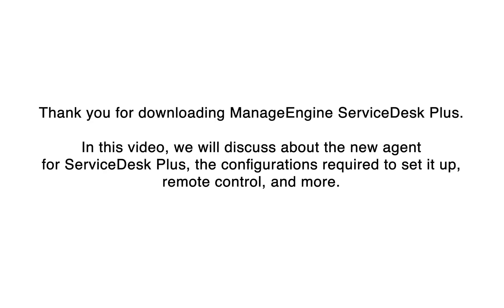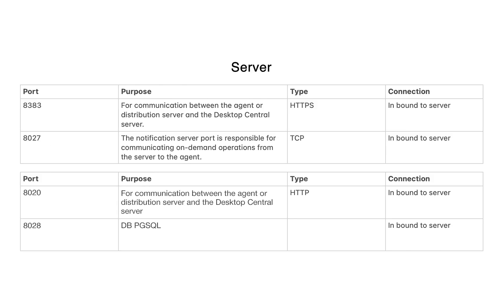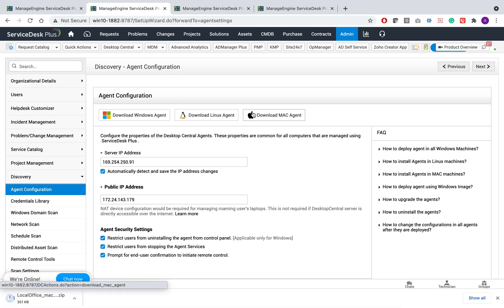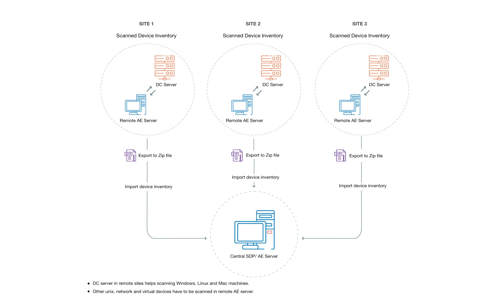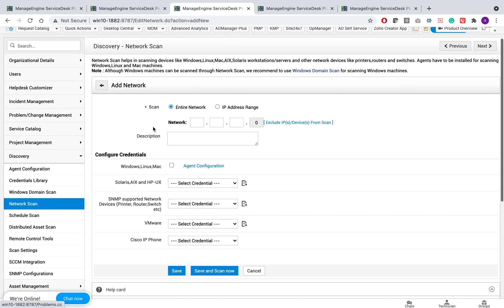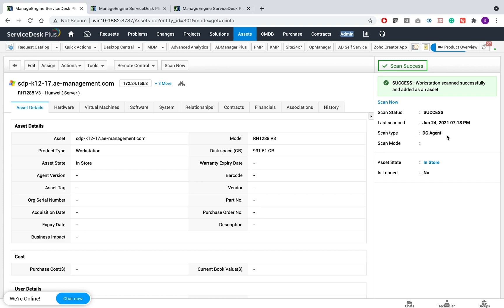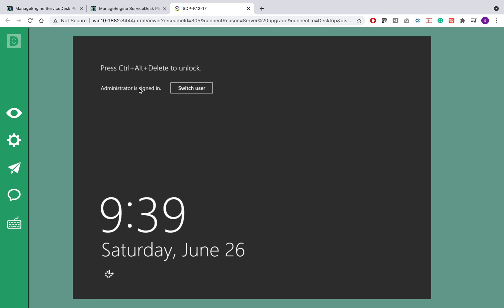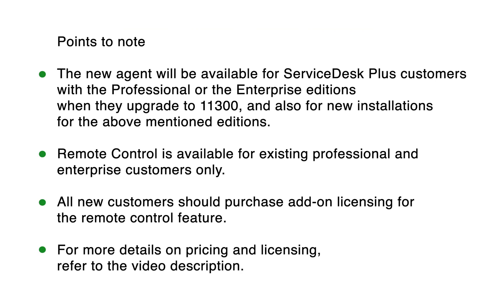Unified agent for asset discovery for ServiceDesk Plus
Looking to future-proof your IT service desk?
Learn how AI-enabled ITSM capabilities can amplify your IT team's efficiency and help deliver exceptional employee experiences.

In this video, we will discuss the new agent for ServiceDesk Plus, the configurations required to set it up, remote control, and more.

With the new, enhanced unified agent for asset discovery, courtesy of Desktop Central, the unified endpoint solution (UEM) from ManageEngine, ServiceDesk Plus users now have access to a powerful agent which enables efficient asset discovery, remote control, and more. The new agent is available for ServiceDesk Plus customers using professional and enterprise editions, both new installations and upgrades alike.